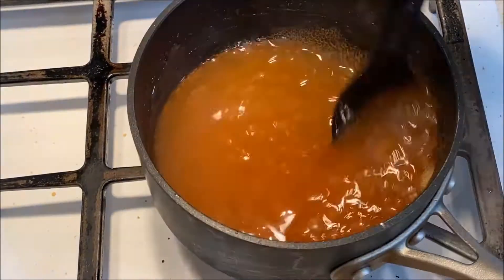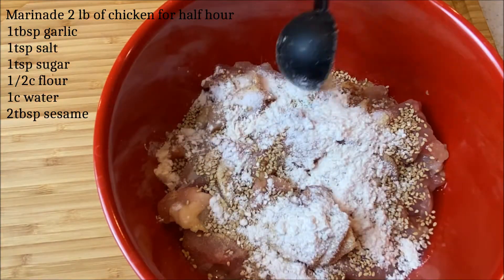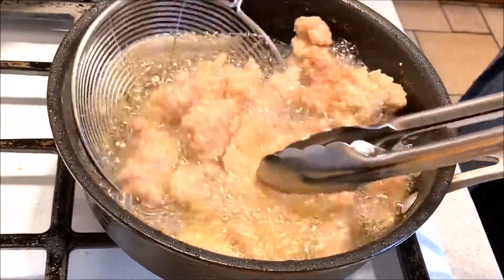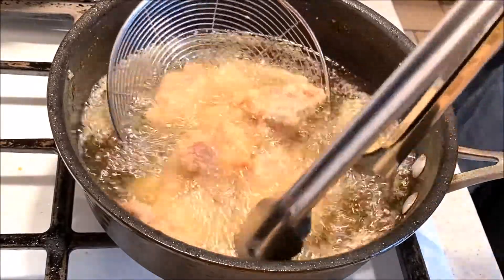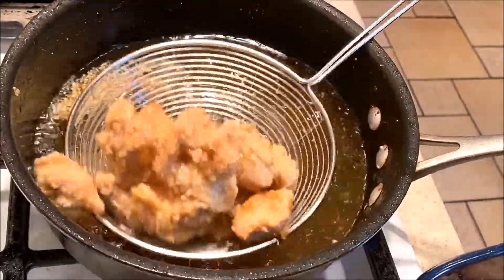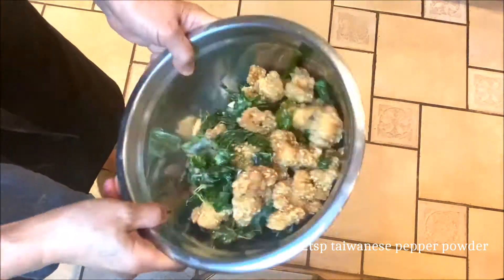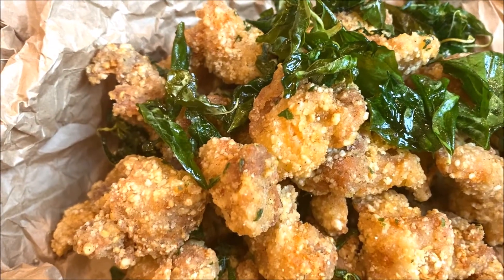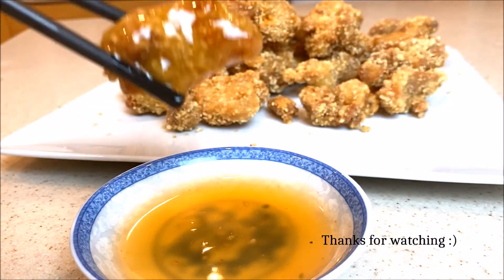Taiwanese authentic popcorn chicken with secret pepper powder/Sweet & Sour Chicken/台灣的鹽酥雞/糖醋雞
*You gotta try this crispy,  juicy popcorn chicken with secret pepper powder.  This authentic Taiwanese popcorn chicken is a very  popular as a Taiwanese night market snack. I know you will love it.
**Sweet and sour chicken is a must-order dish in Chinese restaurants. This crispy chicken with sweet & sour sauce is unforgettable!  Send me your comments.

Ingredients:
*Cooking oil to fry chicken.
2 lb chicken thigh. (chicken breast)
Sweet potato starch as much you need.
2c basil

*Marinade Chicken:
2 lb chicken
1 tbsp garlic powder
1 tsp salt
1 tsp sugar,
1/2C flour
1C water
1/2 cup sesame

*Taiwanese  salt pepper  powder
 4  tsp white paper
 2  tsp black pepper powder
1 tsp sugar
1/4 tsp  five spice powder
3  tsp salt
1/2 tsp  garlic powder
½ tsp all spice powder
½ tsp cinnamon powder

2/3c water
3/4c  white sugar
1/3c vinegar
1 tsp soy sauce
1 tbsp ketchup
2 tbsp cornstarch

Instructions:
Heat the oil 350˙F (175˙C)
2lb chicken thigh(or chicken breast), cut into 1.5 inches cubes and marinate for half an hour.  Sweet potato starch pressing down to coat each piece of chicken. The coated chicken is allowed to stand for 1 to 2 minutes.  This allows the potato starch to soak up moisture and adhere more firmly to the chicken during frying.   First-round: fry chicken about 3min. Take out to stand 3min then fry a second time for 3min. This will make the chicken much crispier. Fry basil about a min.

台灣鹽酥雞
*您必須嘗試用秘製胡椒粉（正宗的台灣爆米花雞）來製作這種脆皮多汁的產品。這是非常受歡迎的台灣人夜市小吃。我們知道您會愛上它。
*糖醋雞是中餐館的必點菜。香脆的雞肉，酸甜的醬汁使您難以忘懷。
讓我知道你的喜好。給我發送您的評論。
請點贊並訂閱以獲取有關我的新視頻的通知
材料:
*醃製雞肉:
1000g雞肉
一大匙蒜頭
一小匙鹽
一小匙糖
半杯麵粉
一杯水
1杯芝麻

*糖醋醬
2/3 C 水
3/4C 糖
1/3C 醋
一小匙醬油
1大匙番茄醬
2 大匙太白粉

*台灣胡椒鹽做法
2.5大匙白胡椒粉
1大匙黑胡椒粉
2小匙糖
1/2小匙 五香粉
2大匙鹽
一小匙蒜頭粉
作法：
將油加熱到350˙F（175˙C）
2磅雞大腿（或雞胸肉），切成1.5英寸的方塊，並醃製半小時。地瓜粉向下壓以覆蓋每片雞肉。將帶塗層的雞肉靜置一會兒（1分鐘或2分鐘），直到它們防潮為止，這樣可以增強附著力，並且在煎炸過程中麵粉不易脫落。第一輪炸雞約3分鐘。取出靜置3分鐘，然後第二次油炸3分鐘。它將使雞肉更脆。將羅勒炒約一分鐘。